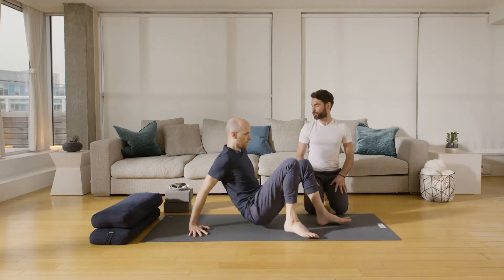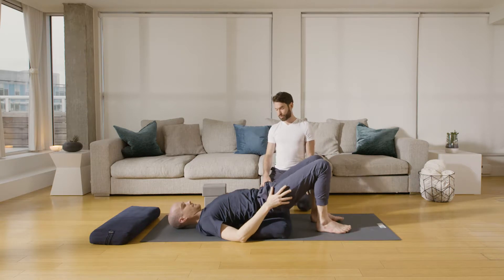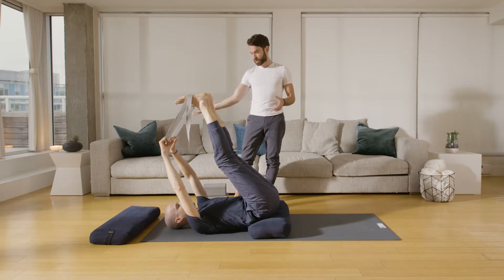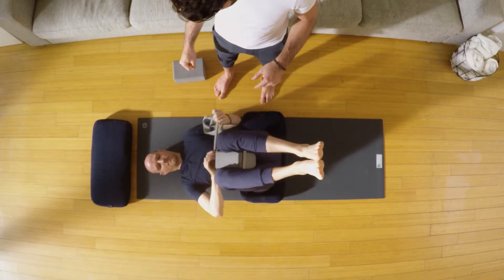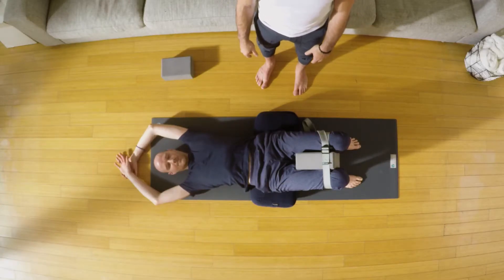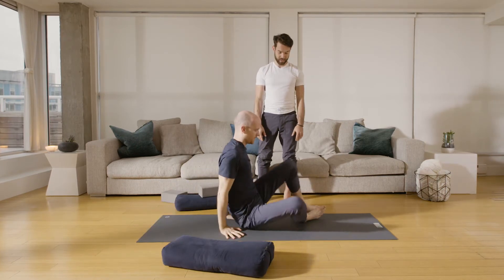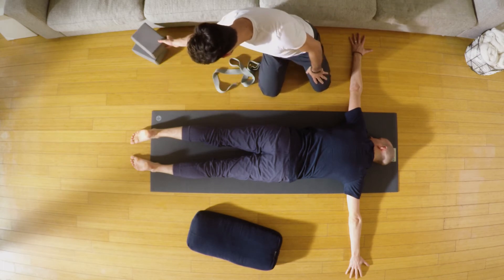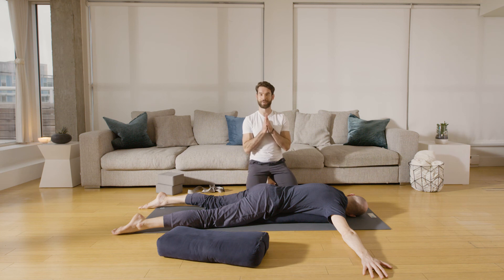YOGA BEFORE SLEEP TO RELAX AND RESTORE (5 min bedtime yoga)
Enjoy this restorative yoga for stress relief and sleep!

This 5 minute bedtime yoga restorative sequence is perfect for those looking for a mini-stress release class and quick way to decompress. Yoga before sleep helps you relax, restore, relieve stress, ground your mind, and settle your thoughts - reducing anxiety, encouraging mindfulness, and promoting relaxation.

This class uses bolsters (or pillows), straps (or belts), and yoga blocks (or stacked books / firm pillows).

Yoga is a physical activity, and even with clear instruction there is always the possibility of injury. Before practicing any of our online classes, please consult a physician regarding any and all matters involving your personal health and including without limitation: (a) any prior or existing injuries; and (b) your ability to participate in the programs offered by YYOGA at Home.